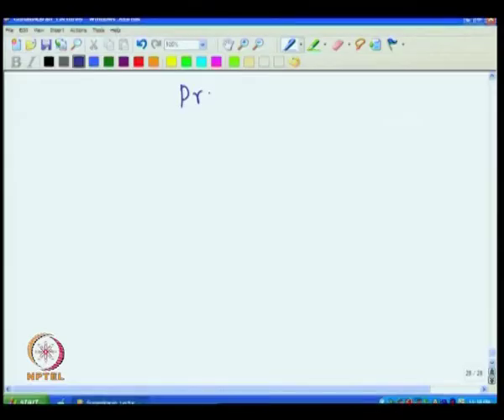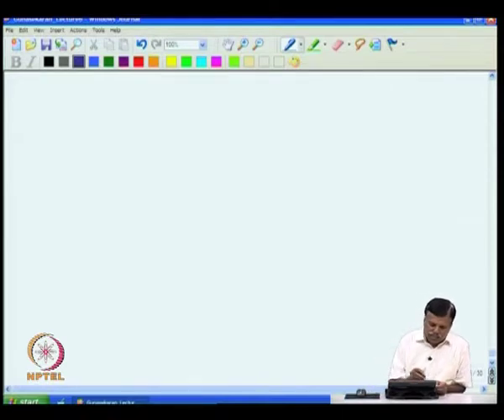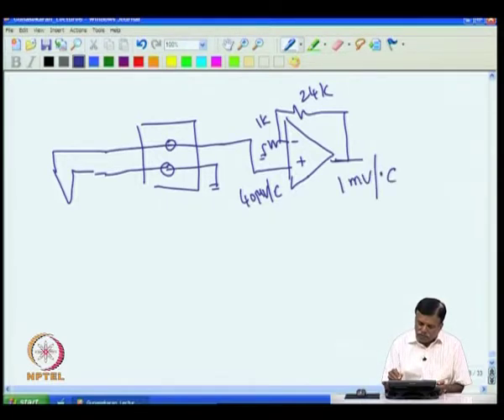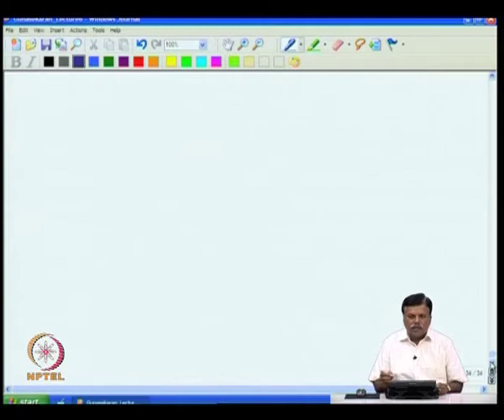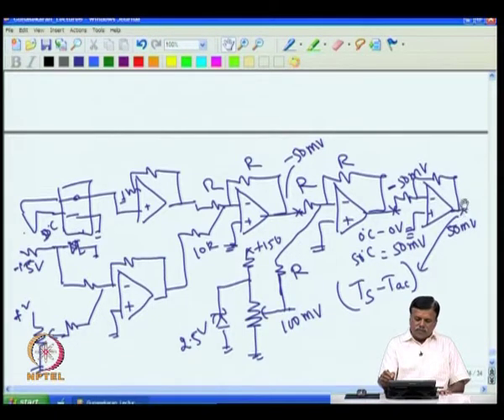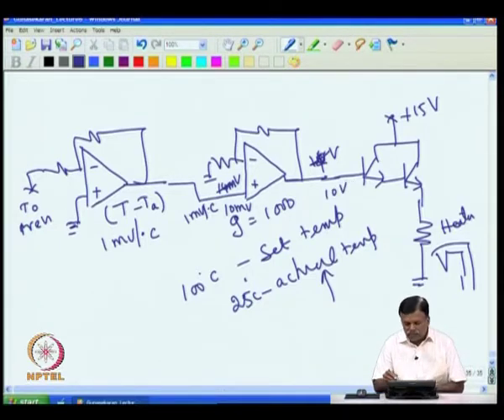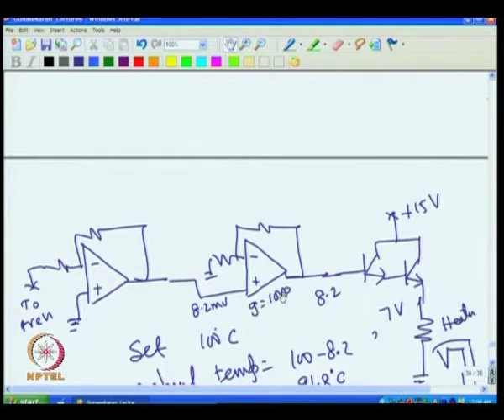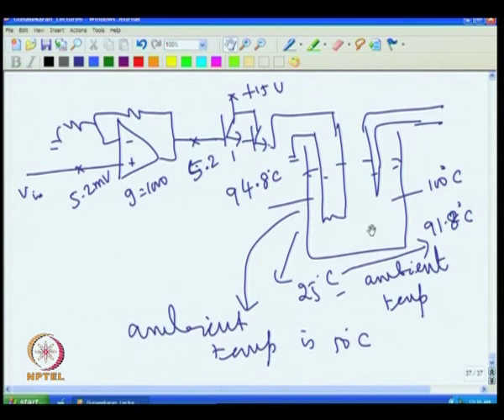Proportional Temperature Controller Design Mod-03 Lec-10